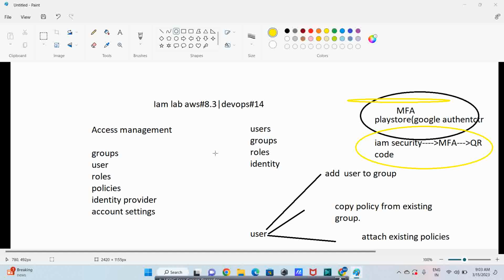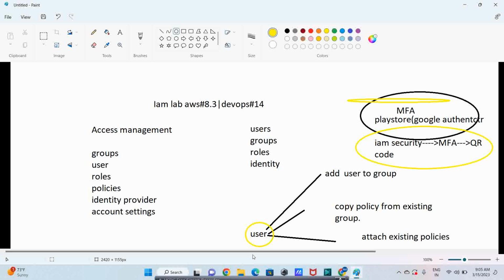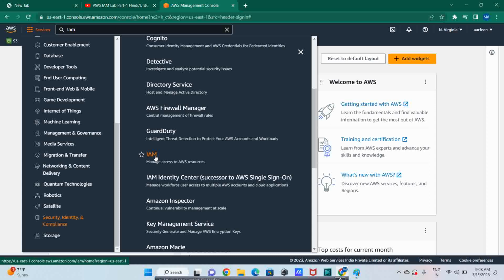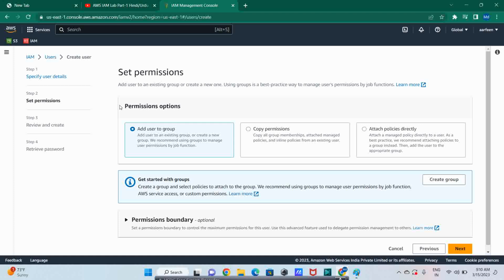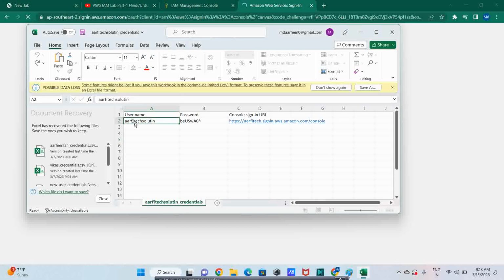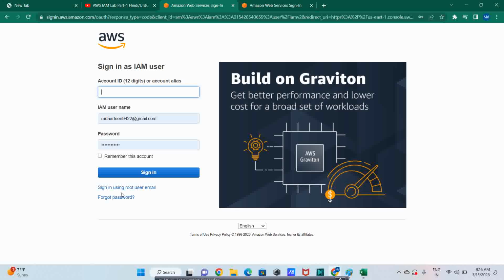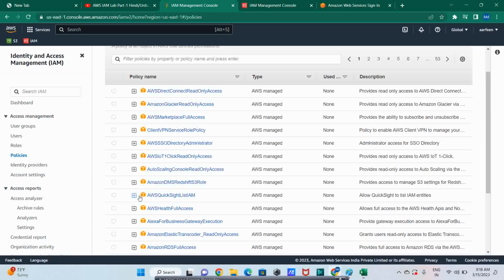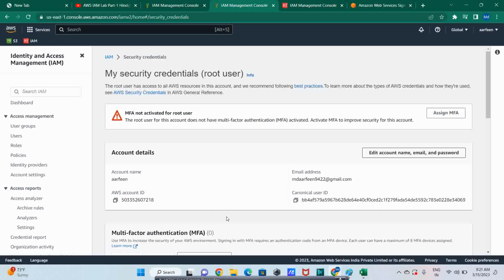AWS IAM Lab English| How to create IAM User in AWS | AWS IAM Tutorial|AWS#8.2|Devops#14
AWS IAM Lab: Learn how to manage access to AWS resources

Description: In this lab, you will learn how to use AWS Identity and Access Management (IAM) to control who can access your AWS resources and what actions they can perform. IAM allows you to create and manage users, groups, and roles with granular permissions that can be tailored to your specific security and compliance requirements.

You will start by creating an IAM user and granting them access to a few resources. Then, you will learn how to create and manage IAM groups to simplify permissions management for multiple users. You will also see how to use IAM roles to delegate access to AWS services and resources across accounts and applications.

Throughout the lab, you will use the AWS Management Console to configure IAM policies, review access permissions, and test your settings. You will also learn how to use the AWS CLI to automate IAM tasks and scale your security management.

By the end of this lab, you will have a solid understanding of IAM concepts and how to apply them to secure your AWS resources effectively.

Prerequisites: To complete this lab, you should have a basic understanding of AWS services and access to an AWS account with administrative permissions. Some familiarity with command-line interfaces and JSON syntax is also recommended.

AWS IAM Lab  English| How to create IAM User in AWS | AWS IAM Tutorial | IAM User|AWS#8.2|Devops#143